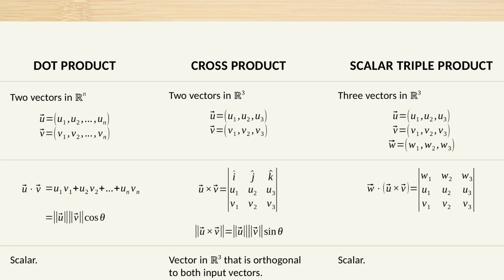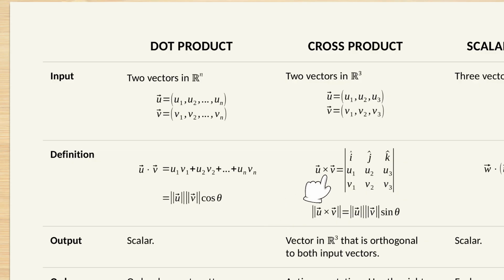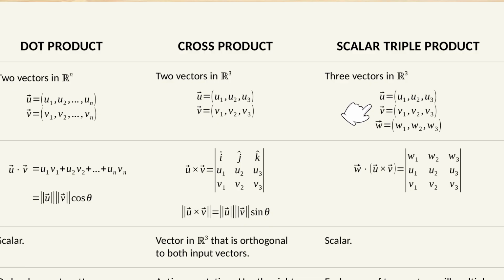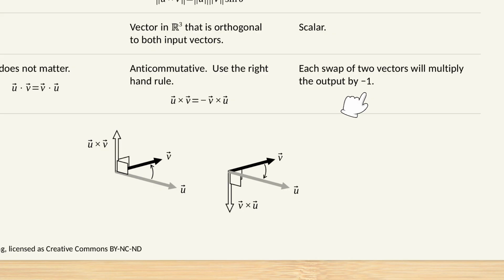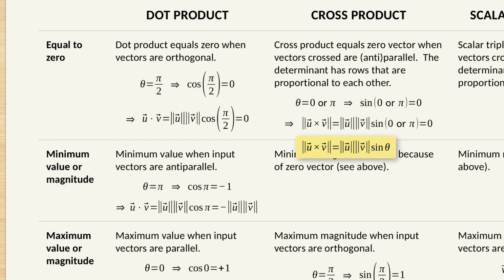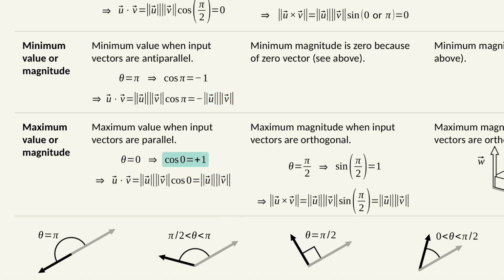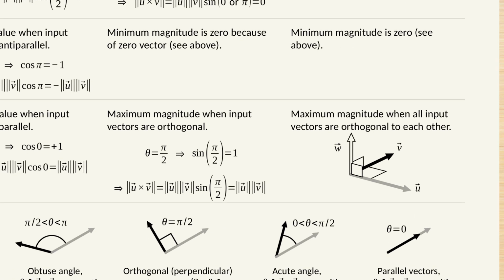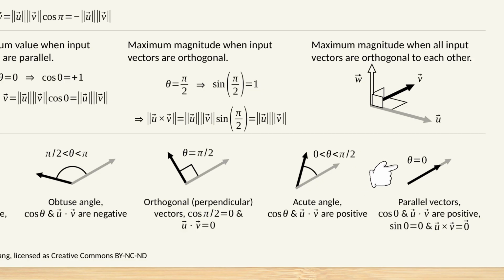Comparing dot product, cross product, scalar triple product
📝 𝗣𝗥𝗜𝗡𝗧𝗔𝗕𝗟𝗘 𝗡𝗢𝗧𝗘𝗦

𝗦𝗨𝗠𝗠𝗔𝗥𝗬
This is a summary sheet to compare the definition (how to do the vector product) and properties of the dot product, cross product, and scalar triple product.

The scalar triple product is equal to zero when the input vectors are proportional to each other.  Another way that the product equals zero is when the vectors are linearly dependent, meaning that at least one vector is the result of adding/subtracting other vectors.